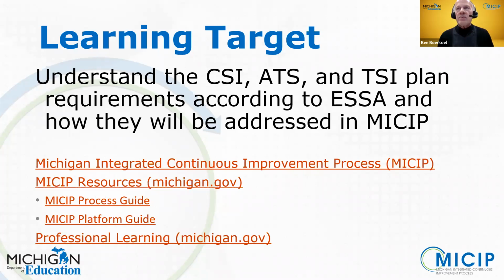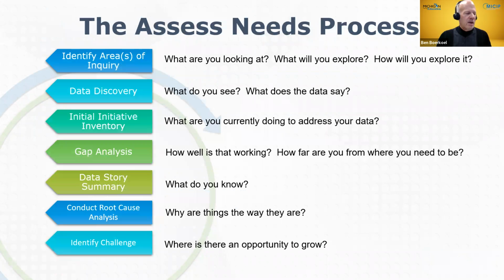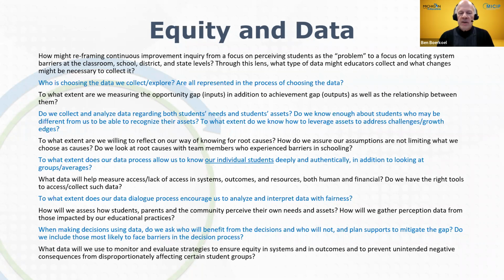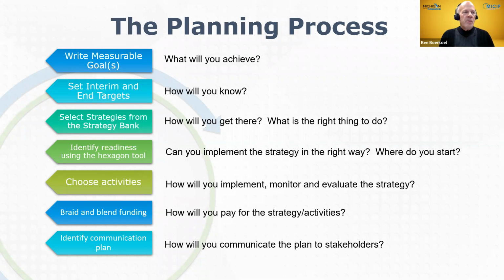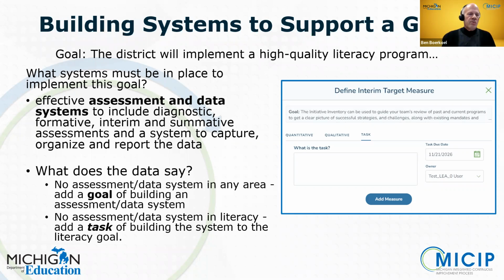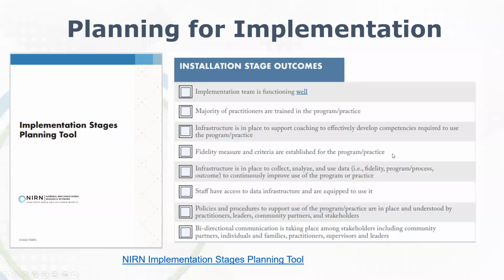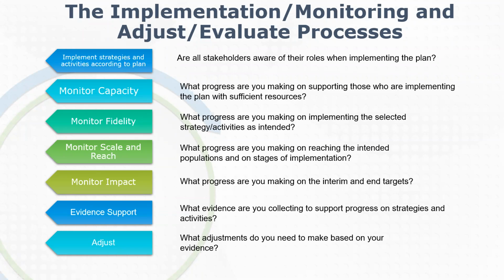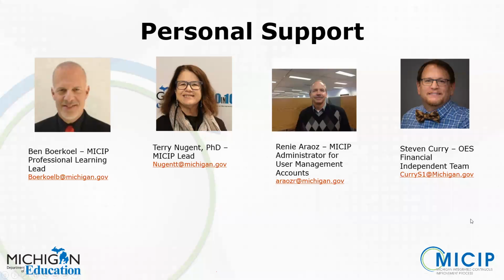MICIP for Districts and Schools Identified for Supports